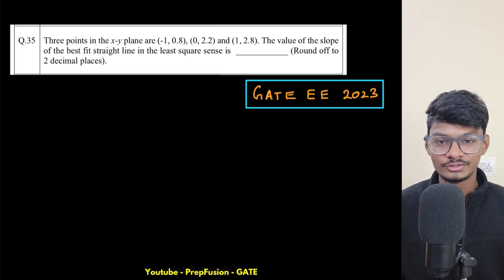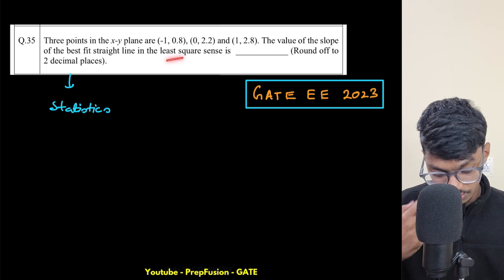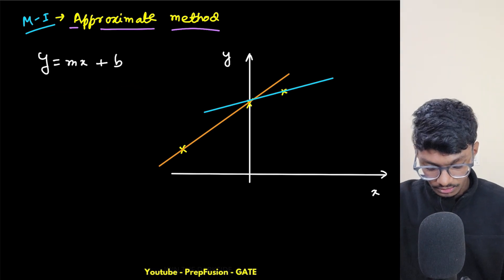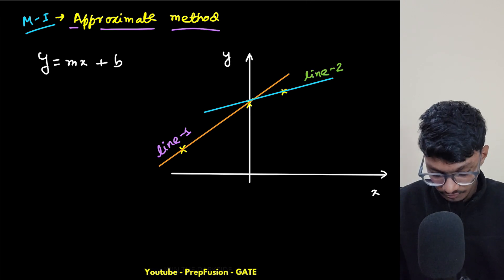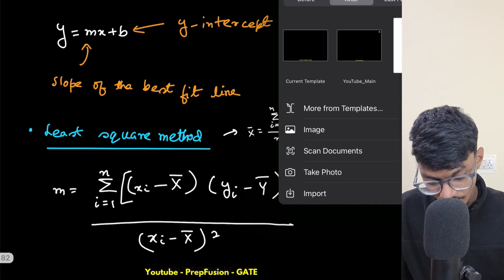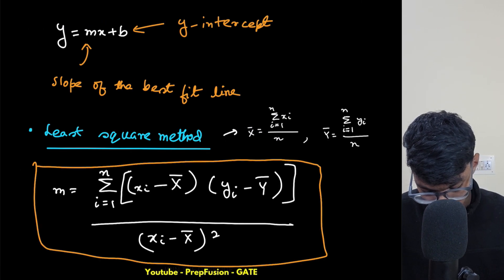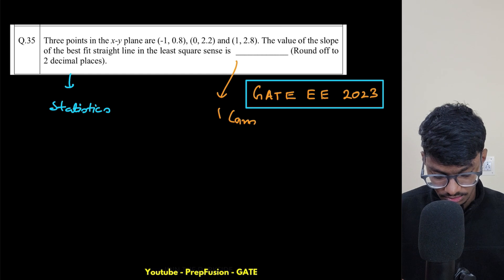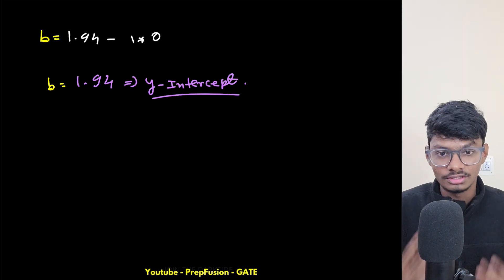Statistics || Engineering Mathematics || Conceptual Question Series || GATE 2024 || PrepFusion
1) Comprehensive Courses
2) Lecture Notes
3) Assignments